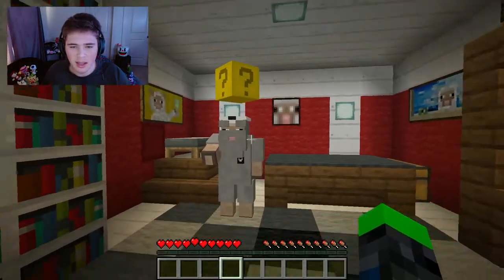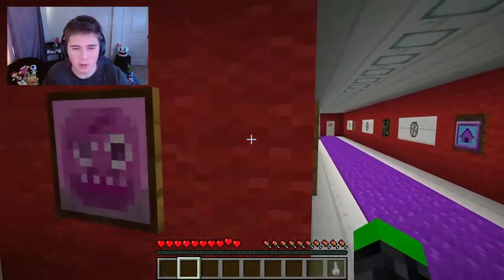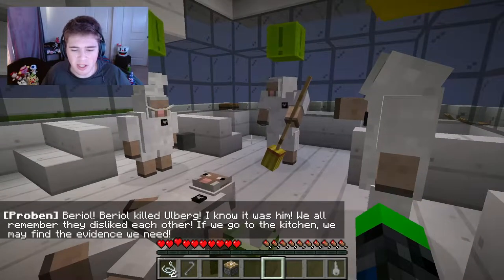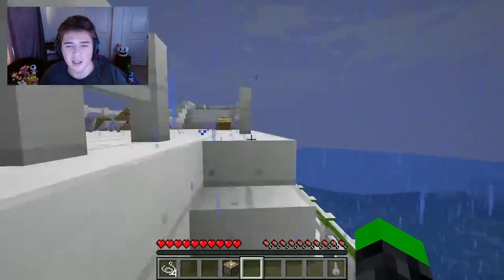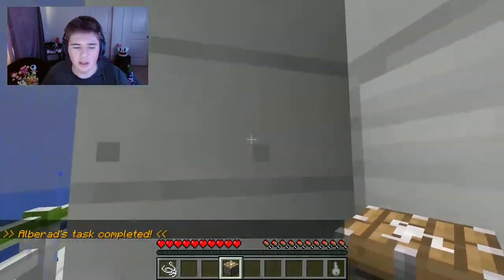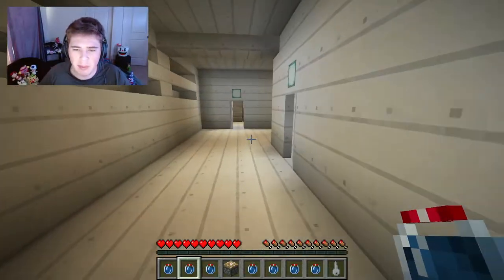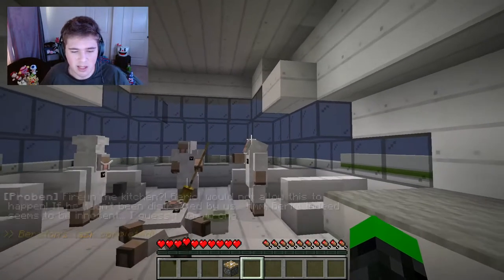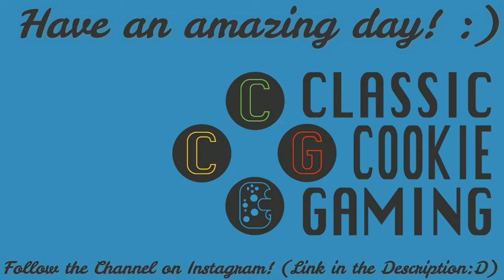The Game’s A-Trotter | Sheep Ship Adventure #6 | Minecraft Map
This is the 6th episode of a playthrough of the map, Sheep Ship Adventure! In this episode we stumble upon a mystery! Join Classic Cookie for a sheep-filled adventure!

A special thanks to @fasading for making this map!

Songs Used in the Main Video: “Meet Me at the Oaktree”, “Water Spring”, “Blue City Lights”, and “At the Shore”. All of these songs are in the Wondershare Filmora library.

Song for Outro: “First Adventure” by Lior Seker on Wondershare Filmora